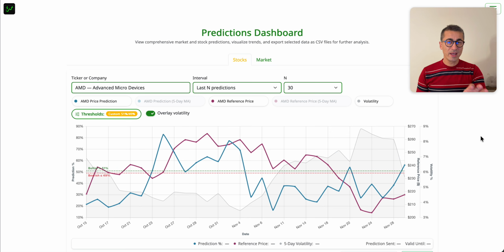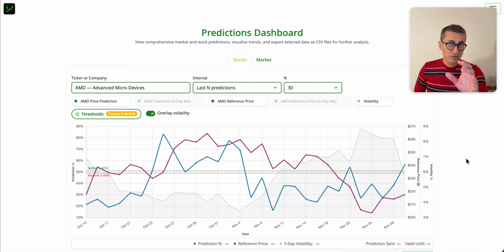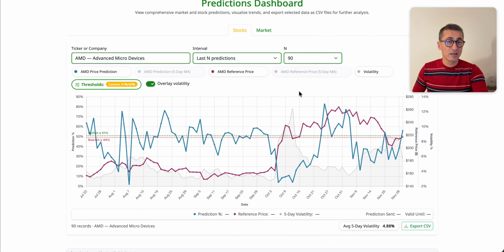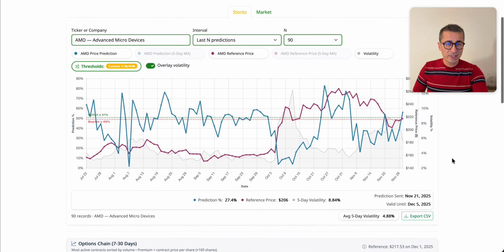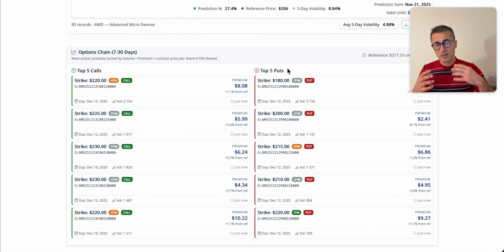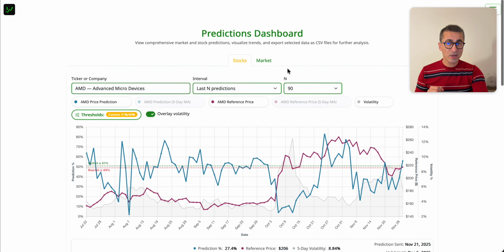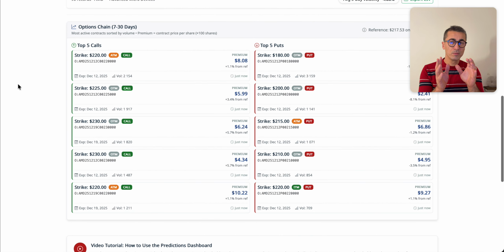Option Contracts with Higher Trading Volume, Traders Are Buying and Selling : SharePredictions.com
We now display option contracts on our website. When you analyze a stock, you will see call and put contracts with comparatively higher trading volumes, giving you clear insight into which contracts are actively traded in the market.